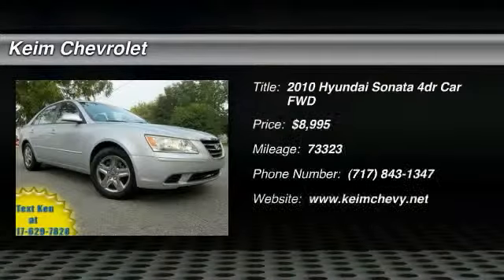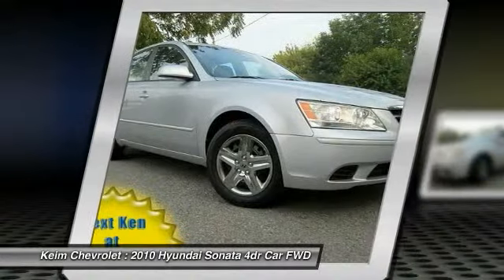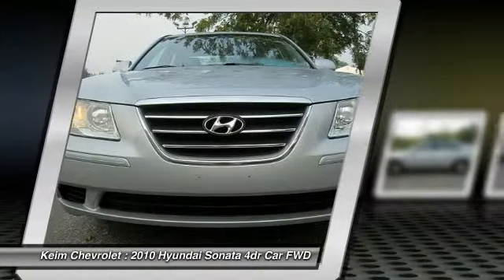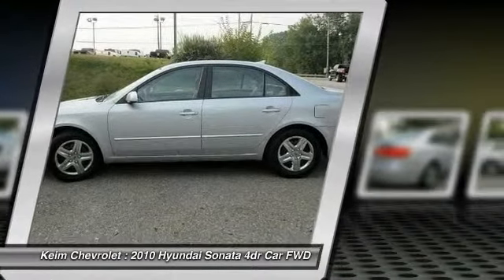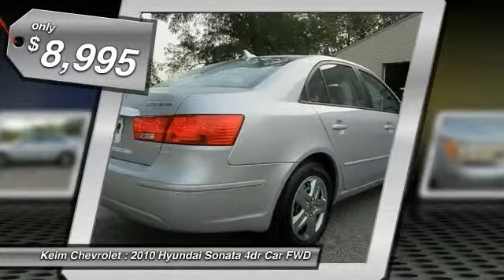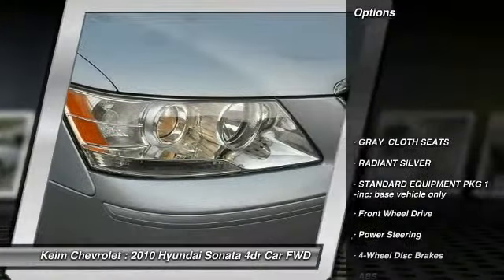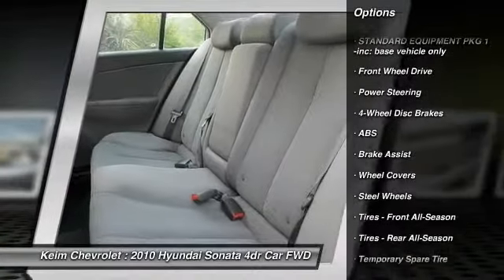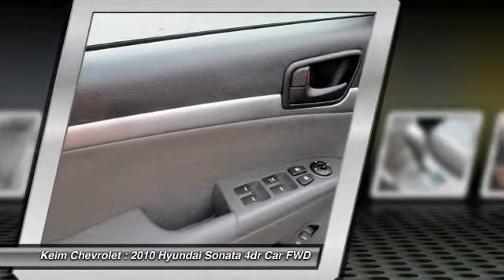2010 Hyundai Sonata Paradise PA 15207C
2010 Hyundai Sonata GLS

Keim Chevrolet
3265 Lincoln Highway East

You'll love this 2010 Hyundai Sonata. This is a 4dr Car you'll want to take home. With 73323 miles, it features Automatic transmission and an exterior color of Radiant Silver. Call and get in touch with Keim Chevrolet directly, and be the first to open the 4dr Car door today!